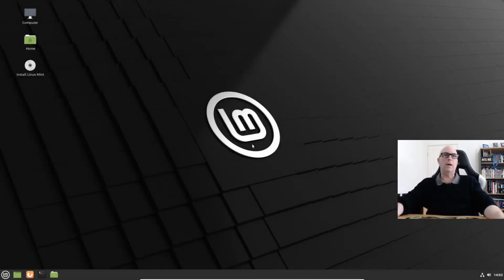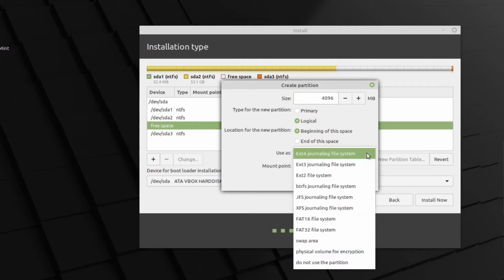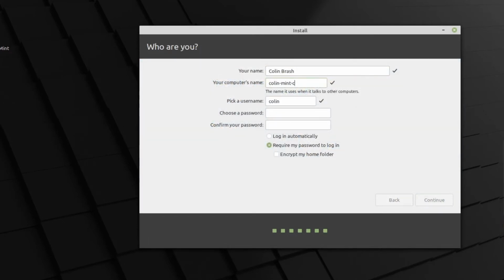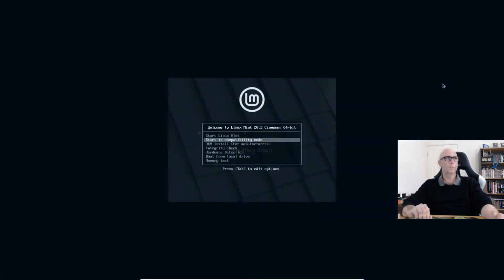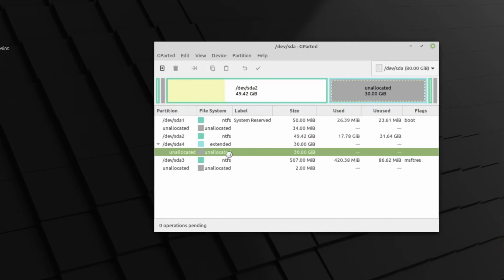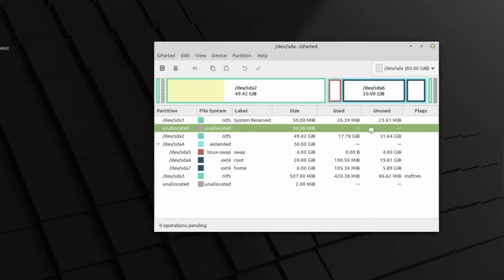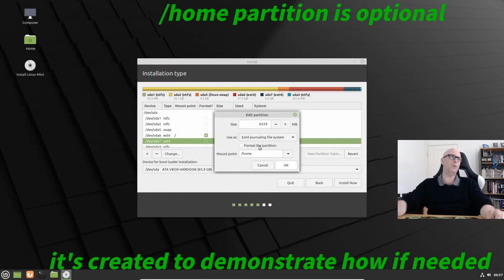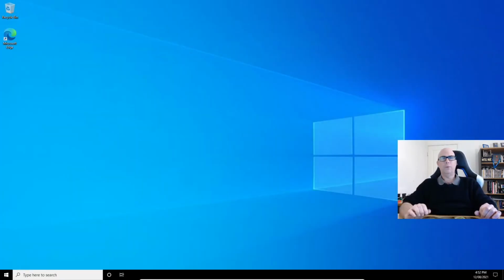Dual Boot Linux and Windows10 (Part 10) Install Linux Mint 20.2 Legacy and Dual Boot With Windows 10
In this video I will be demonstrating how to install Linux Mint 20.2 in Legacy mode onto a 30GB partition created in my previous videos of this series, the first install will be demonstrated using the mintinstaller to create the partitions ready for install and the second part of the video will be demonstrating how to create and prepare the partitions from the 30GB partition created in the previous videos of this series using gparted and then continue the install with the mintinstaller. On both installs I boot both Linux Mint 20.2 and Windows 10 by selecting them from the grub boot manager to show that the dual boot scenario I set out to achieve is in fact working as intended. What I am demonstrating here within Virtualbox is no different to installs I have done many times on real hardware. Hope you enjoy the video.

Time Stamps Below - 00:00
First Install with Ubuntu Installer - 00:40
Chatting about Boot Managers - 01:35
Installation choices - 02:09
Create Swap Partition - 03:01
Chatting about Partition numbering - 03:40
Create Root partition - 04:20
Create /home partition - 04:40
Chatting about Device for boot installation for Legacy - 04:50
Select Device for boot loader installation - 05:48
Installation choices - 06:00
Skip installation slideshow - 08:55
Testing Dual boot startups - 09:02
2nd Install - 09:52
Create Extended Partition (Gparted) - 10:30
View Partition Table Info - 10:38
Continue Create Extended Partition (Gparted) - 10:50
Create Swap partition (Gparted) - 12:11
Create Root Partition (Gparted) - 12:50
Create Home partition (Gparted) - 13:18
2nd install with mintinstall - 15:14
Chatting about Boot Managers - 15:43
Selecting Partitions for install - 16:13
Mint Installer Select Swap Partition - 16:34
Mint Installer Select Root Partition - 16:46
Mint Installer Select Home Partition - 17:07
Chatting about /home - 17:20
Select Device for boot loader installation - 18:12
Installation choices - 19:04
Testing Dual boot startups - 19:51
Outro (End of Dual Boot Series) - 20:54

Awesome Wallpapers

Colin Brash